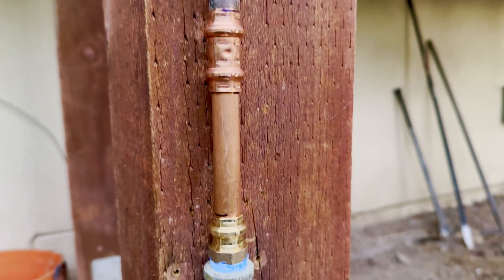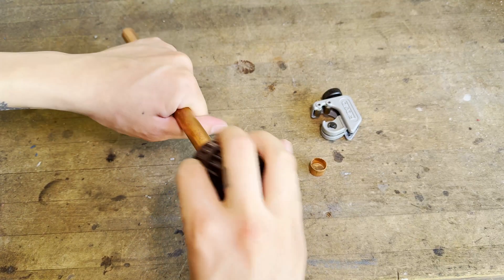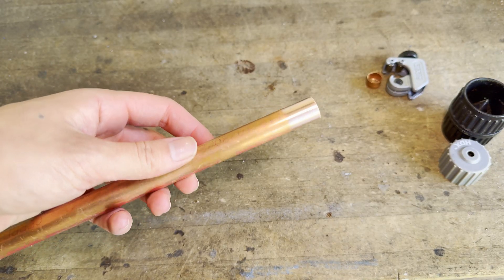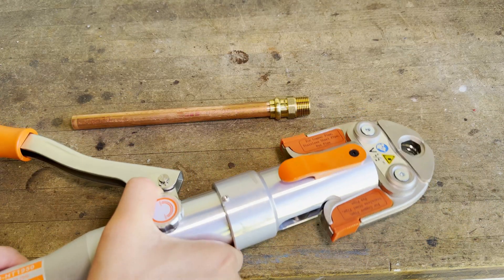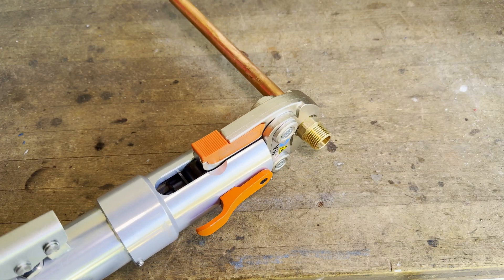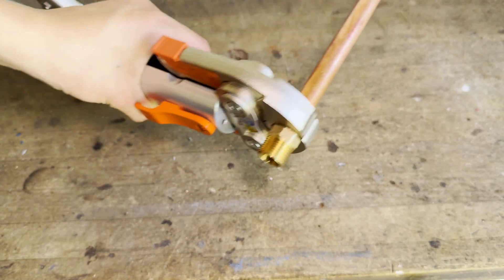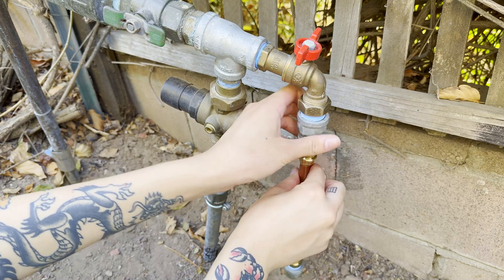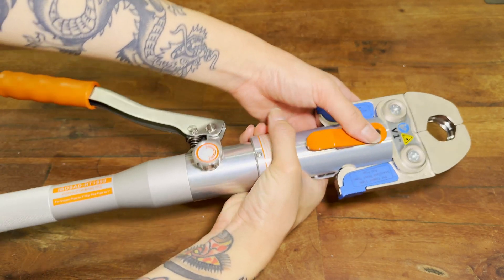How to Install ProPress Fittings With a Hydraulic or Manual Copper Press Tool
In this video, I'll show you how to install ProPress plumbing fittings using a hydraulic copper press tool such as those from IBOSAD, VEVOR, and other brands. This is a fantastic solution for situations where soldering is difficult, such as when a system cannot be completely drained. It's also a great, flameless alternative for anyone who is intimidated by learning to solder.

Looking for the tools used in this video? You can find them here:

IBOSAD HT-1950 hydraulic press tool with 1/2" - 1" ProPress jaws

Same press tool with different jaw options available

RIDGID Compact Tubing Cutter

Inside/Outside Pipe Reamer

Sand Cloth for Cleaning Copper Pipe

Copper Tubing Brushes